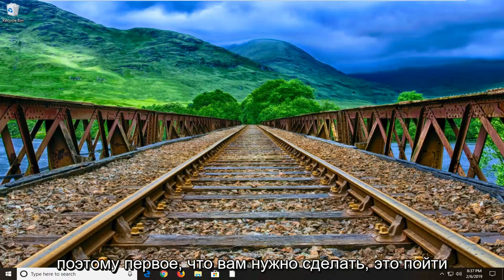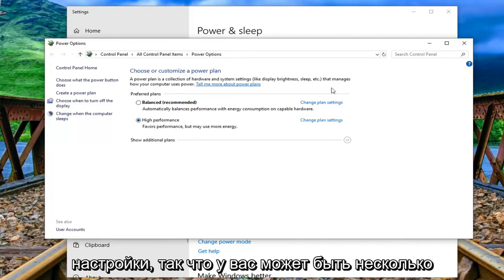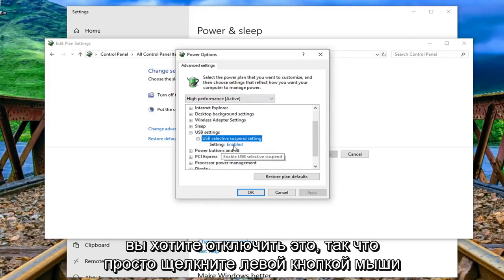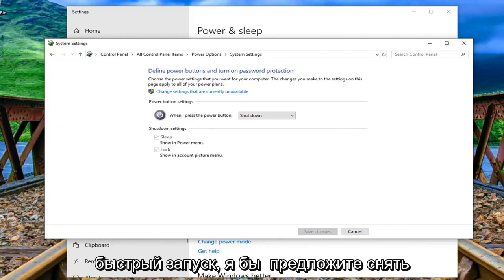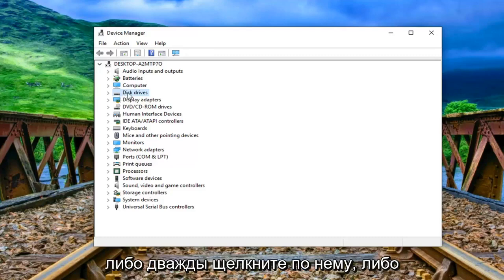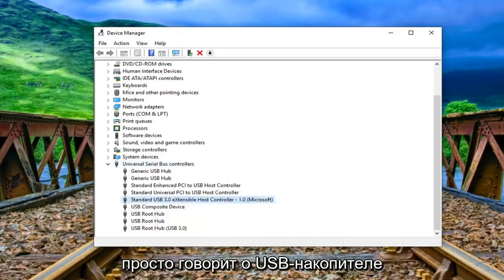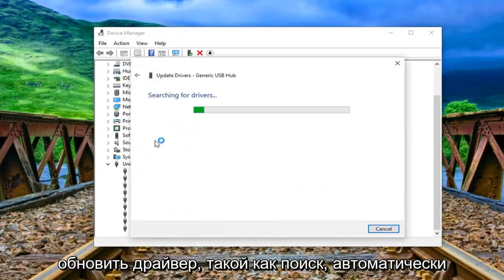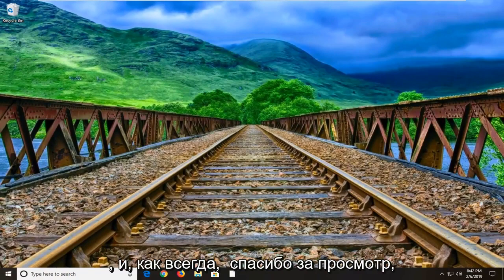Внешний диск USB 3.0 не распознается в Windows 11/10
Жесткий диск USB 3.0 не распознается в Windows 10 и Windows 11 FIX [Учебник]

На некоторых компьютерах при подключении жесткого диска USB 3.0 к компьютеру с Windows 11, Windows 10, Windows 8/8.1 или Windows 7 диск не определяется системой.

В таких случаях вы также можете получить всплывающее сообщение «USB-устройство не распознано» от Windows или ошибку «код 43» в соответствующем USB-устройстве «Windows остановила это устройство, поскольку оно сообщило о проблемах. (Код 43)» в диспетчере устройств.